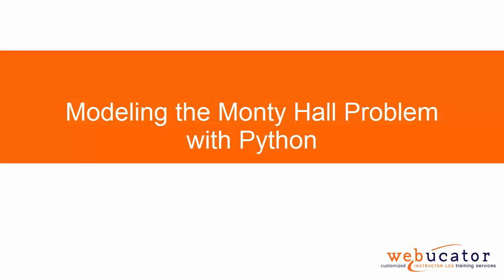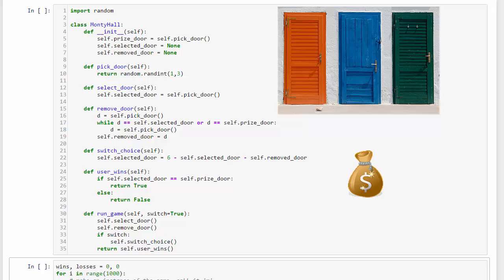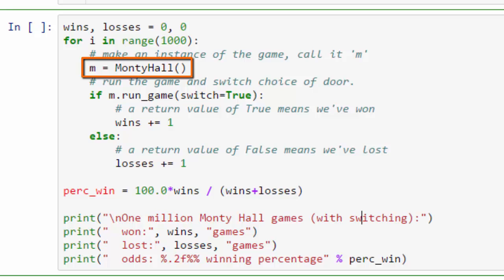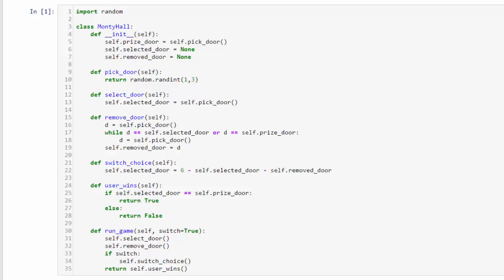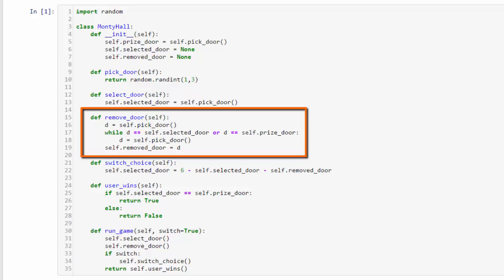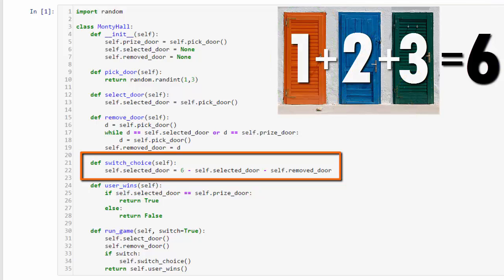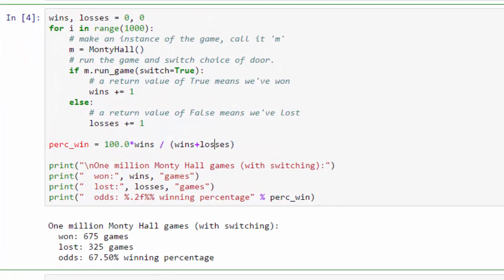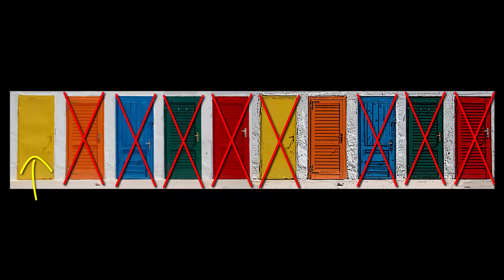Modeling the Monty Hall Problem with Python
In this video, we show how to model the Monty Hall problem. The video was inspired by a blog post by Jason Hill